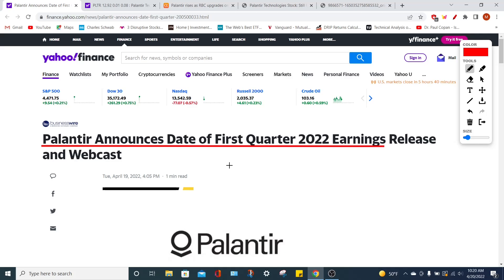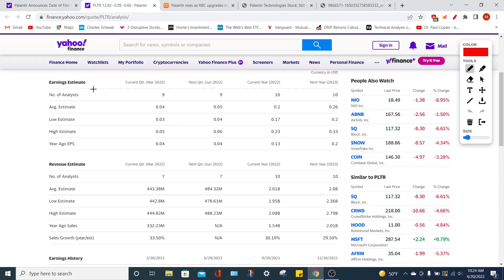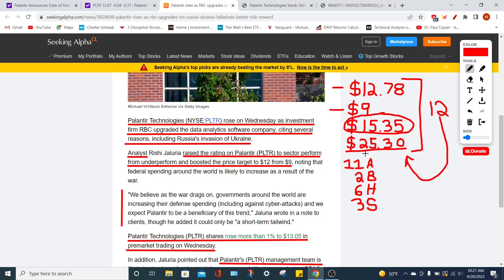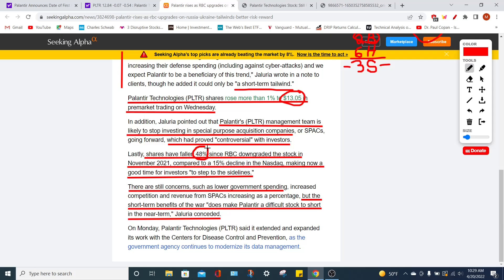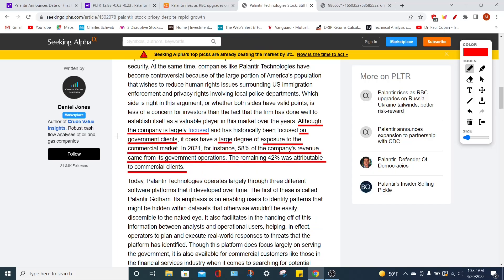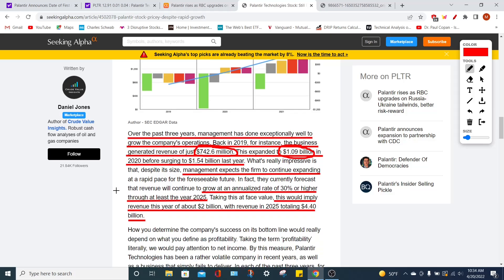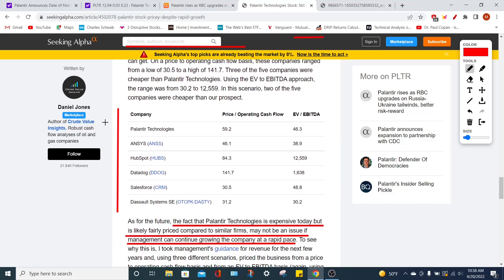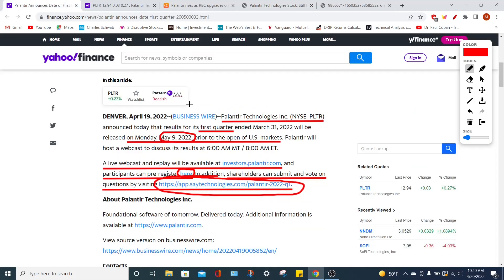PLTR Stock: NEW PRICE TARGET & Earnings Report Catalyst! Palantir stock news updates!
The PLTR stock has great news today because we now know when to expect their q1 2022 earnings report to be released. In this Palantir video I will go over the earnings projections which could cause the PLTR stock price to surge. Today was a good news day for Palantir stock because we have bullish price targets, their earnings report, and other updates. The main draw to the PLTR stock is that investors particularly retail investors love this stock however analysts do not like Palantir as a business. Palantir also has gotten a new price target by RBC Capital Management which is great news. The new upgraded Palantir stock price target is $12 per share which is around what the PLTR stock price is currently trading at. Palantir has a solid business in my opinion and when we compare Palantir to other software companies the stock does not look that expensive. This is why over the long term the PLTR stock could be a great growth stock to buy and a good long term investment to hold. Currently authors think that by 2024 or 2025 the PLTR stock will be fully priced in which means that buying in now and waiting is a good investment. Or we could wait for Palantir to become profitable before investing into Palantir stock.